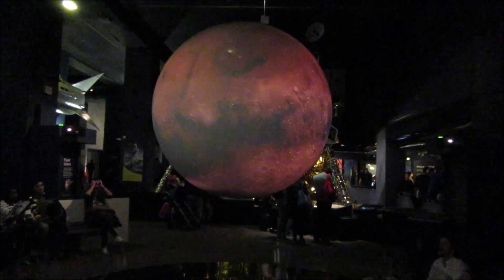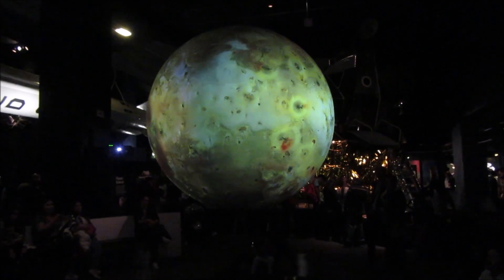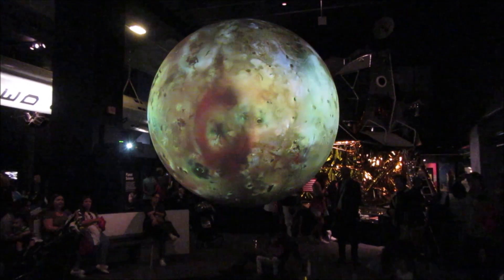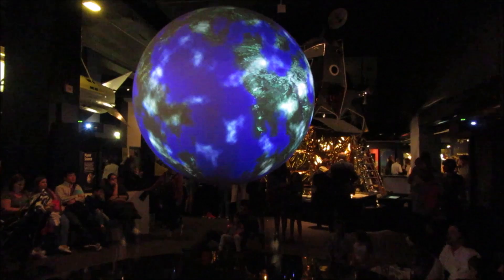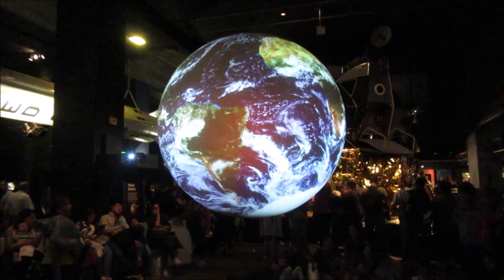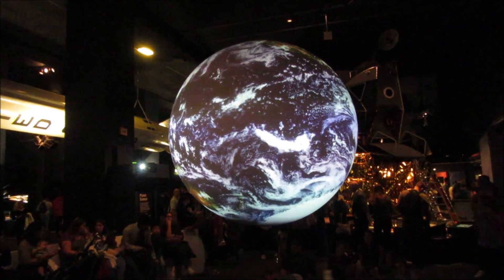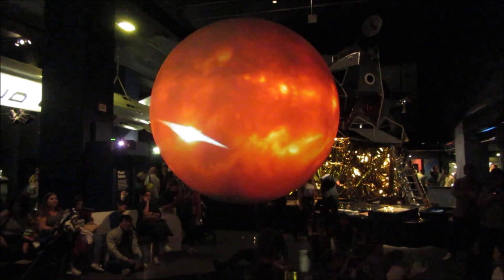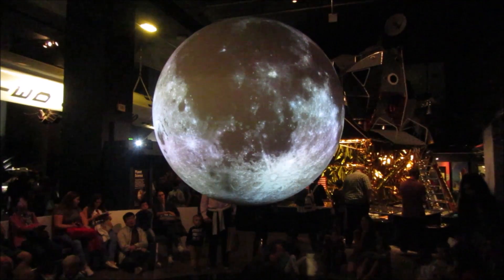At Science Museum, London, England, United Kingdom, August 25, 2018